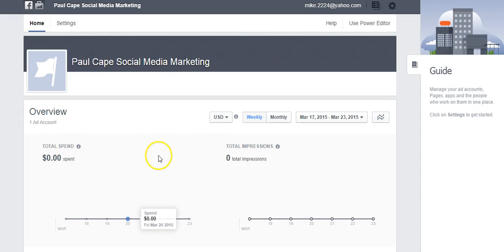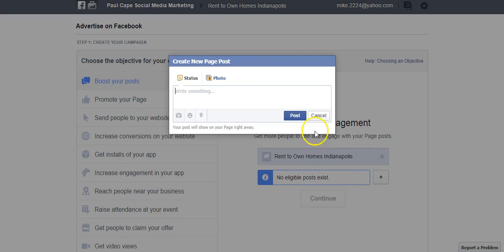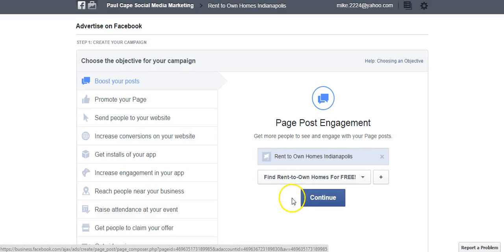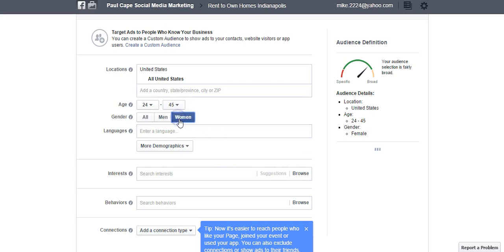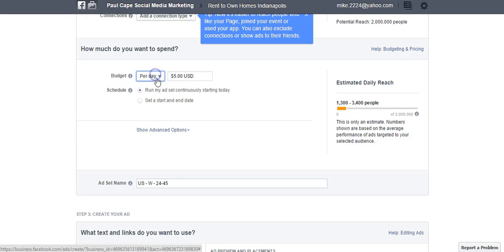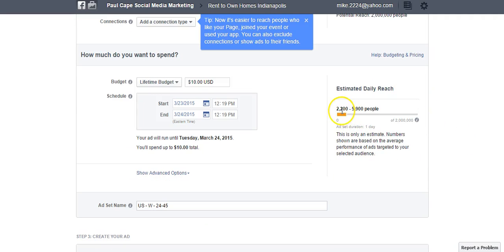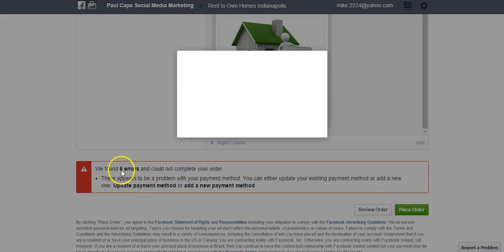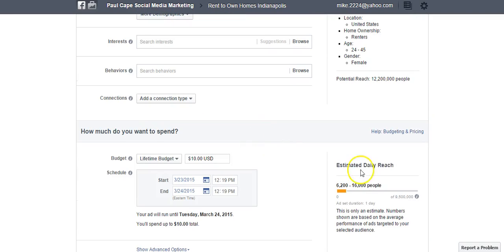Training Video 6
The sixth training video for Advertising & Marketing